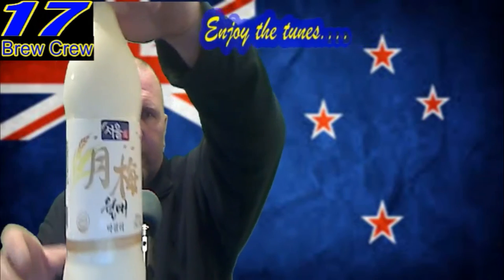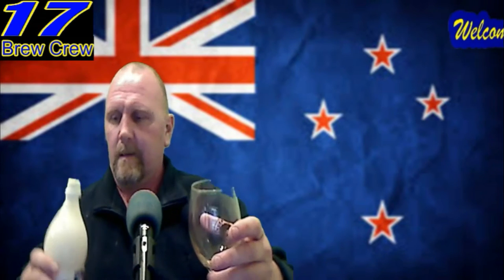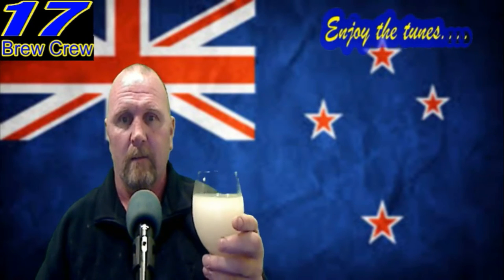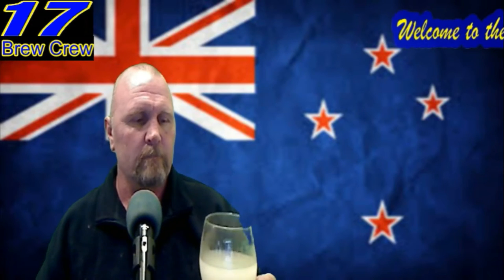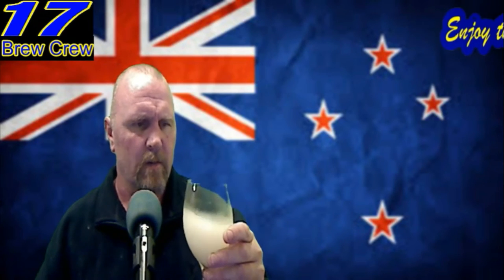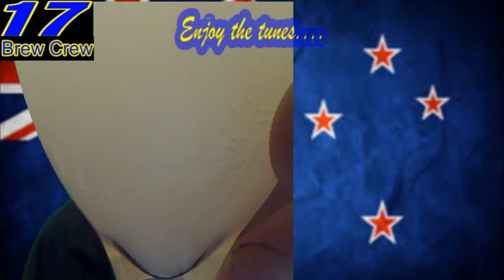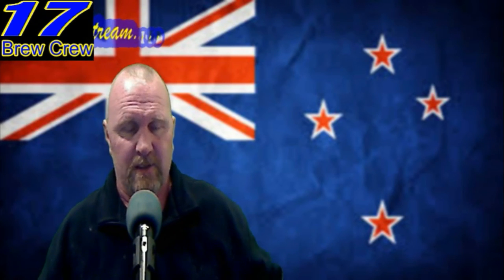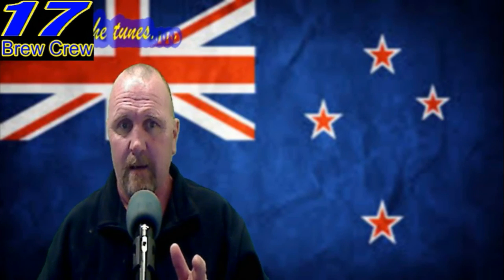1st Taste of Korean Rice Wine...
I found some Korean Rice Wine...At a local Asian market...So I thought "Why not" ...